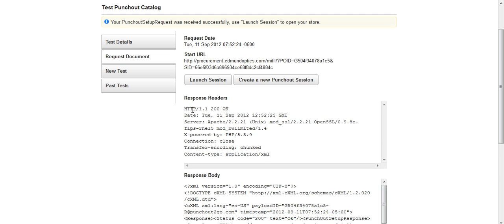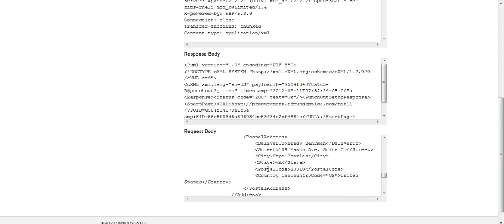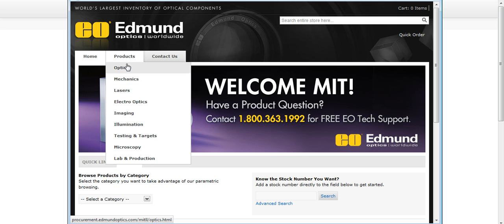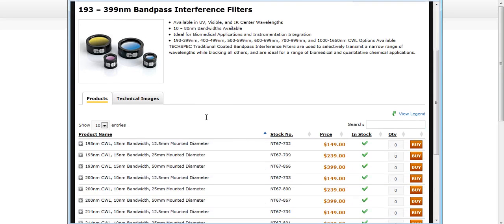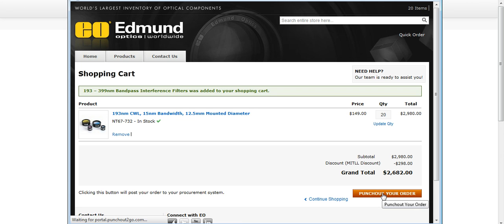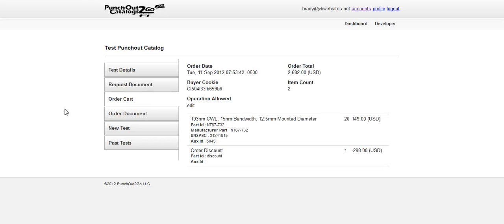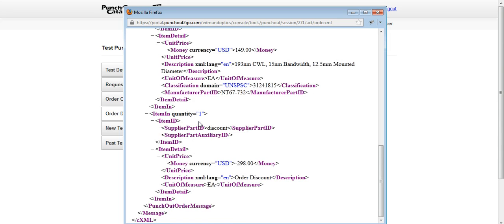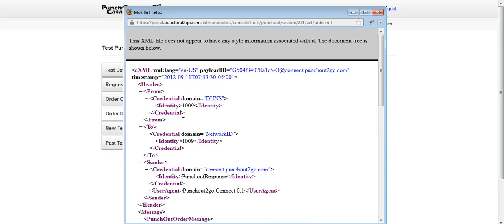PunchOut2Go Punchout Catalog Emulator Test Suite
PunchOut2Go features the only test console for developers to use when implementing Punchout into their already existing or custom e-Commerce websites. We also offer the only extension which enables Punchout for Magento Community or Magento Enterprise edition.